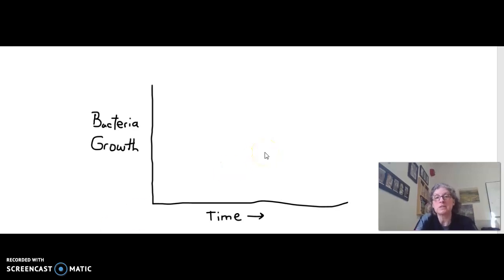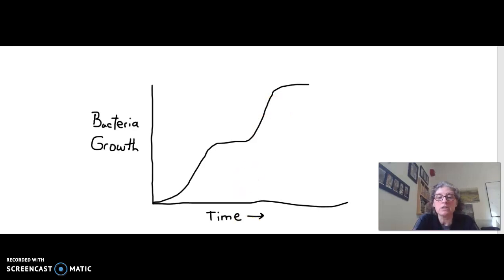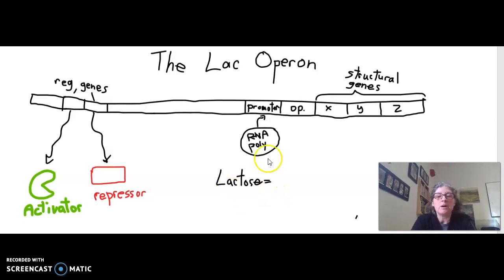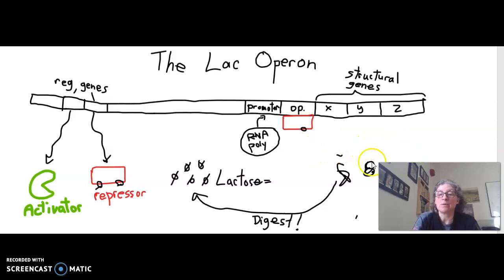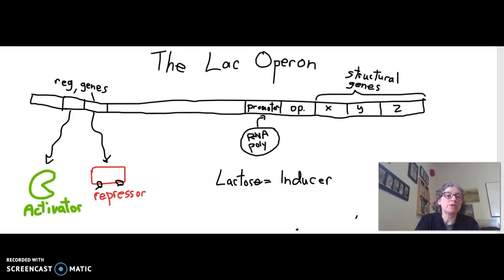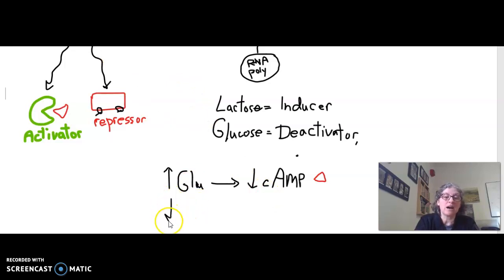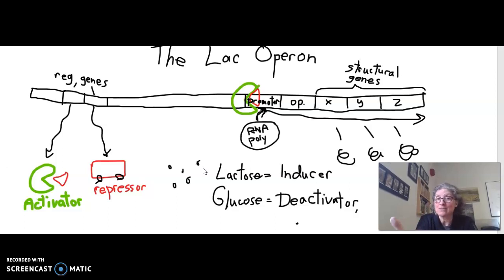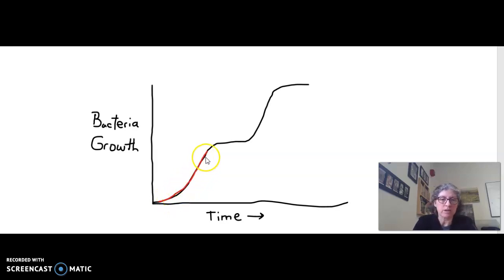AP Bio Lac Operon 3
Mrs. Murdock explains the regulation of the Lac Operon in bacteria, and the affects of the presence of glucose and lactose in the bacteria's environment.